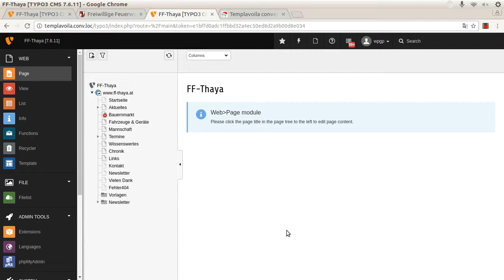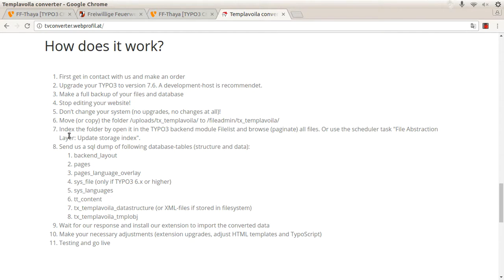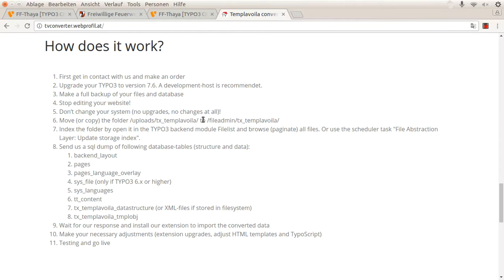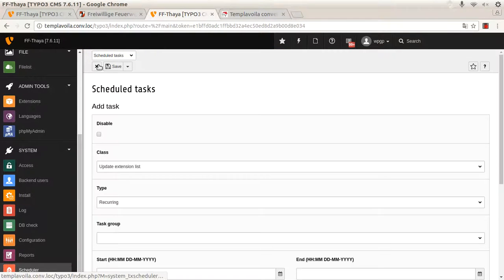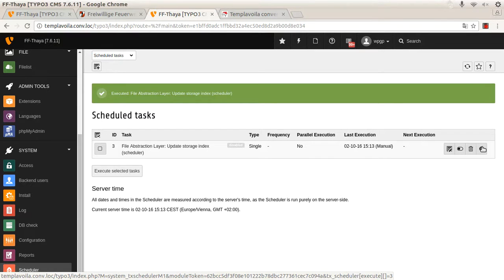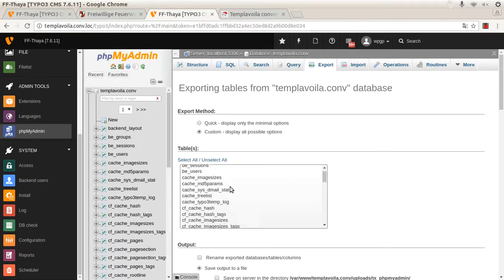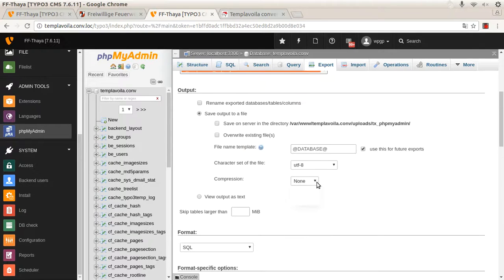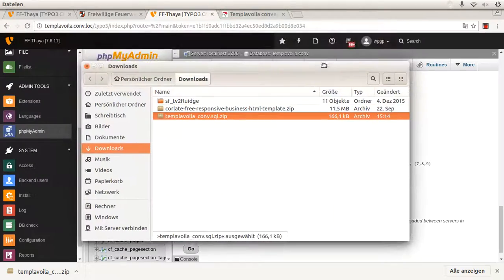Templavoila converter 2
This video series shows how to migrate an old TYPO3 with TemplaVoila to TYPO3 7.6
Part 2: Prepare converting